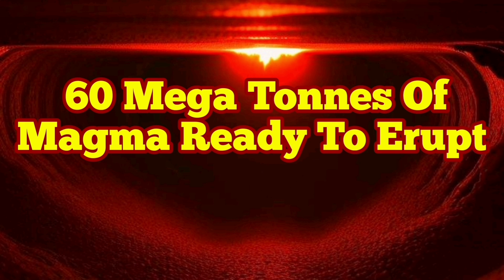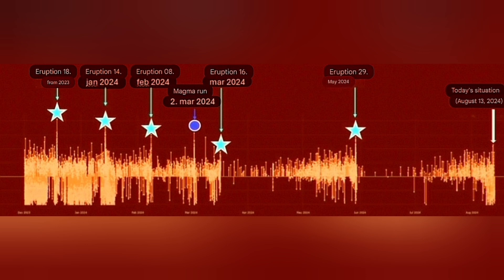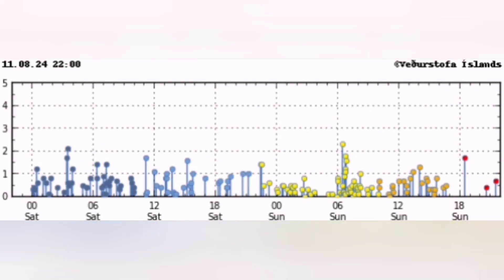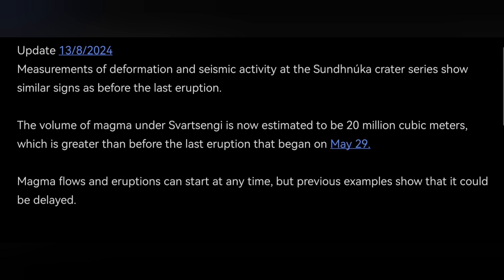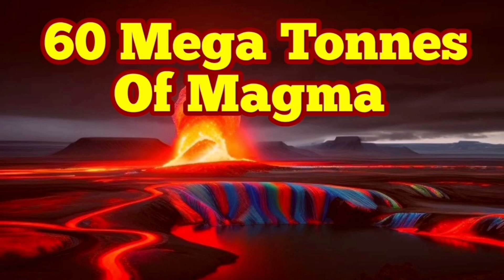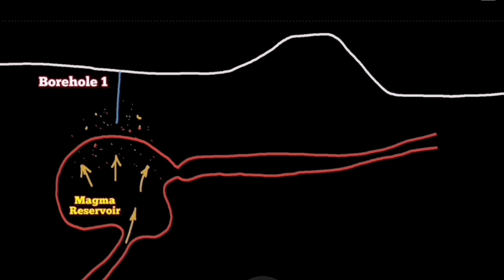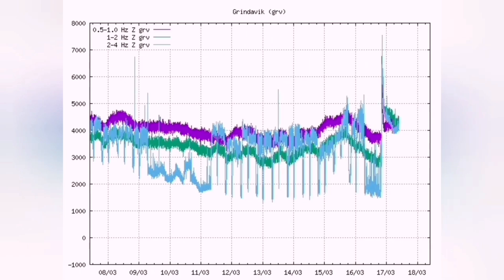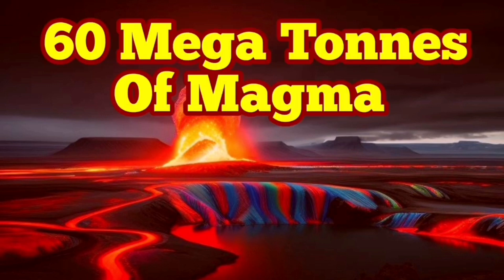IMO Update (13//2024 ): 60 Mega Tonnes Of Magma Ready To Erupt, Iceland Volcano Eruption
Update 13 August at 14:00 UTC

Deformation and seismic activity are similar as prior to the last eruption on the Sundhnúkur crater chain.

The volume of magma beneath Svartsengi is estimated to be just over 20 million cubic metres

Seismic activity in the area has increased in the last few weeks. About 60-80 earthquakes per day are detected.

Hazard assessment is unchanged from last week and is valid until 20 August, barring any developments.

Measurements of deformation and seismic activity at the Sundhnúka crater series show similar signs as before the last eruption.

The volume of magma under Svartsengi is now estimated to be 20 million cubic meters, which is greater than before the last eruption that began on May 29.

Magma flows and eruptions can start at any time, but previous examples show that it could be delayed.